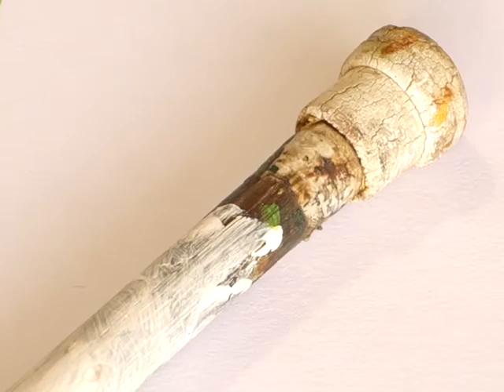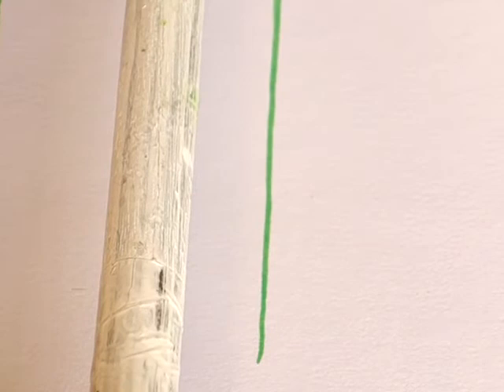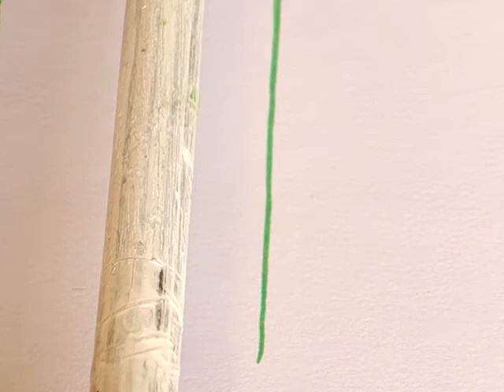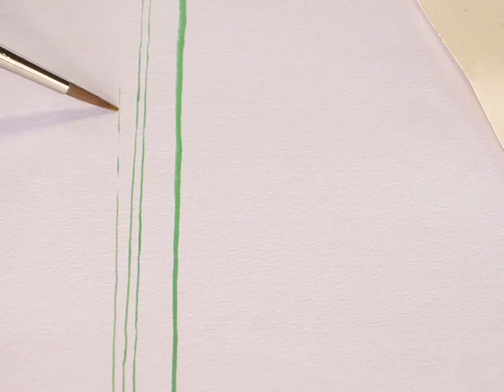How to Paint Straight Lines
A quick video on how to paint straight lines using a ruler or Mahl stick.